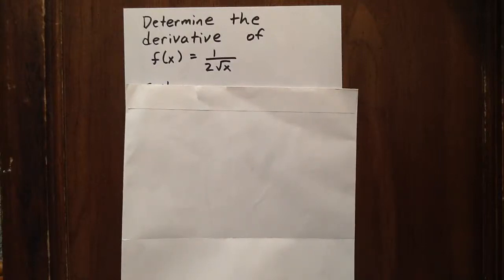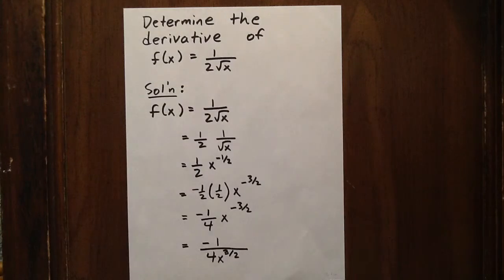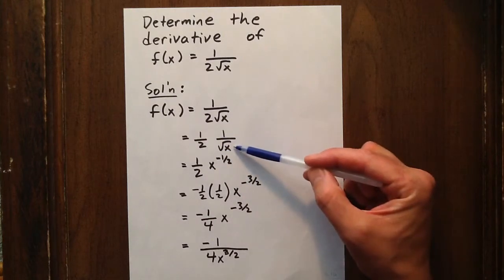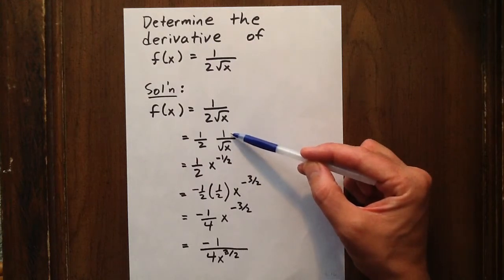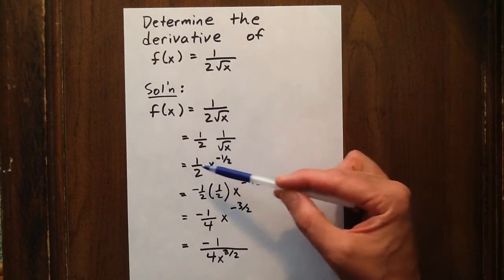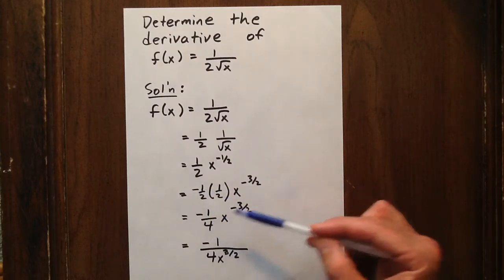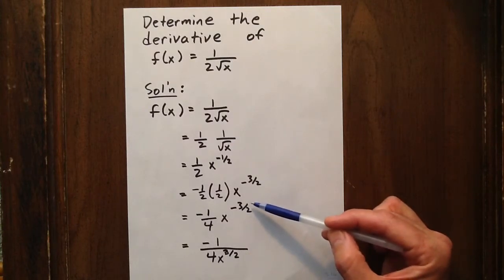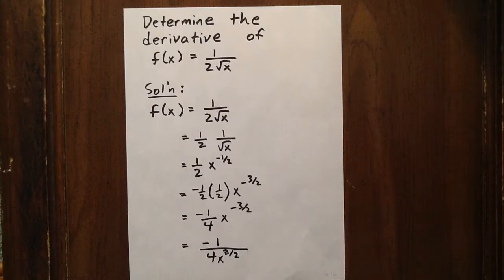derivative power rule 4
derivative power rule